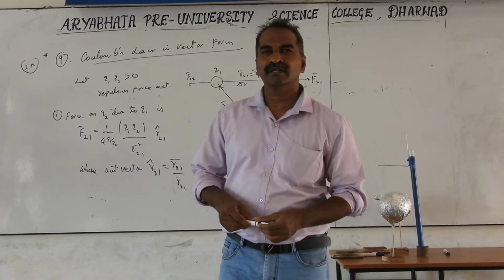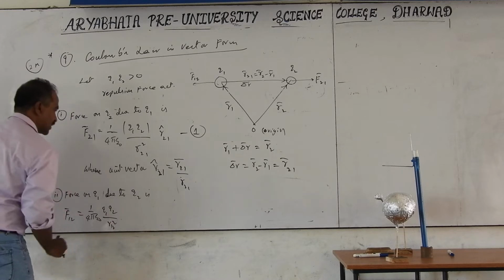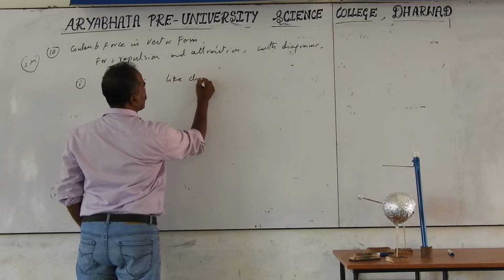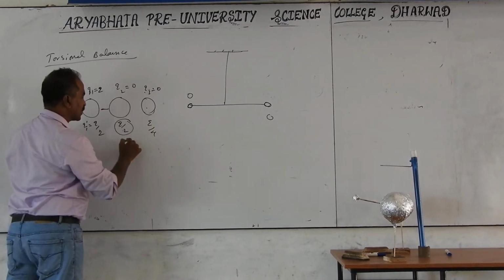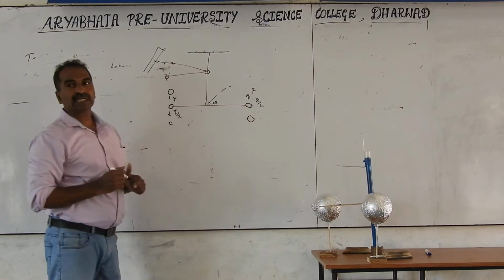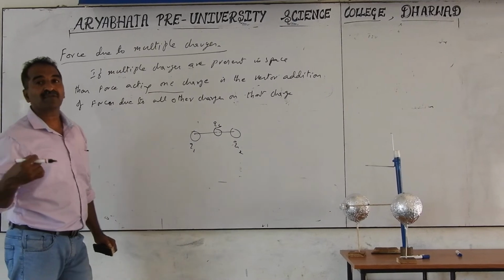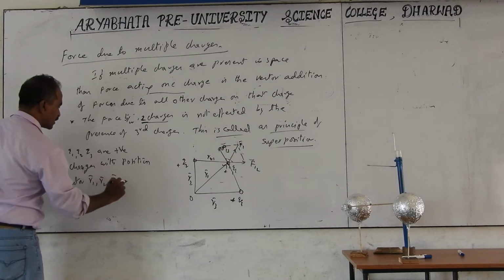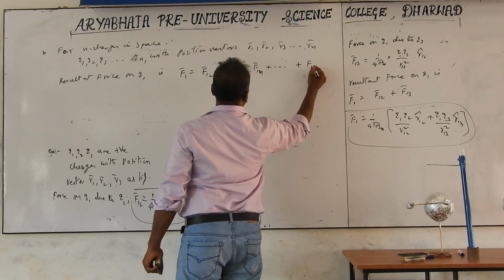Konnurs Aryabhata theory classes ELECTRIC CHARGE AND FIELD part 10 Prof Shankar Sir